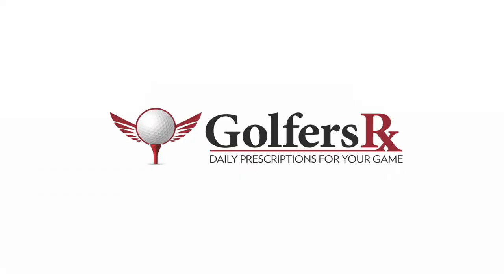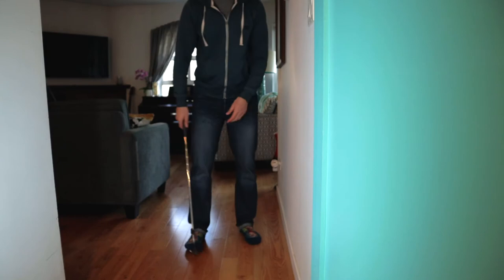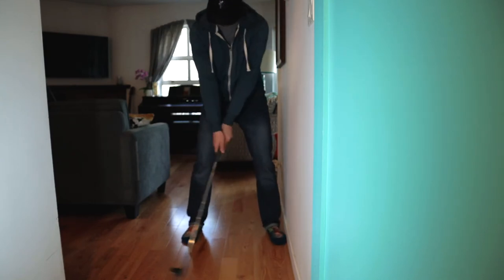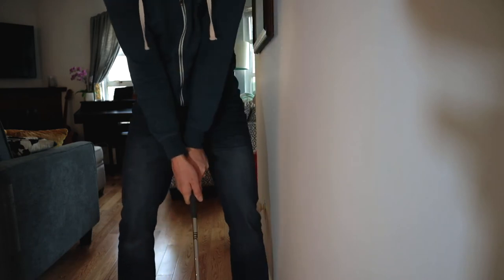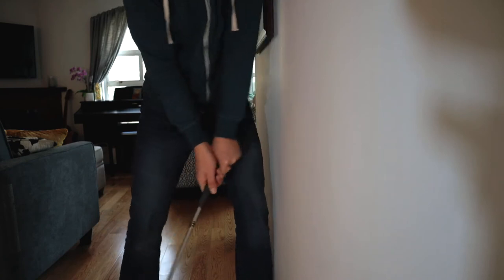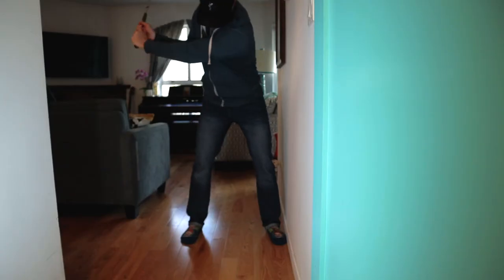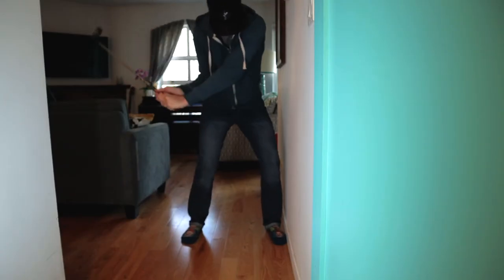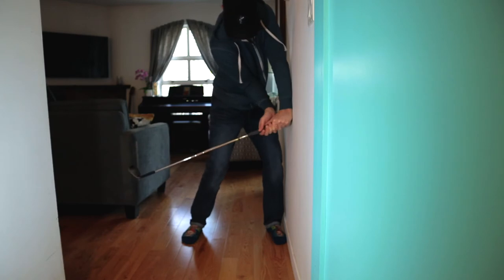Stop the Early Cast AND Your Slice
Do you know what Casting in Golf is?  Do you know how to stop casting Golf?

Hey, Quite The Chap here for GolfersRX. I don't fish, but I know that an early cast is not a good cast and that this sentence is really just a bunch of gibberish. Stop the early cast in your golf swing…in todays’ video.

I don’t know much about fishing, but I do know that an early cast in your golf swing isn’t going to hook you anything good…it’ll most likely lead to a nice fishy slice. I’m sorry for all the fish talk. Here is a great drill that’s going to stop all of this, stop Casting in Golf.

Find a wall
take your set up, so the wall is off your front foot
Take the club back
And as you bring it down into impact, rotate your hips towards the wall
Stick the butt end of the club up against the wall

Do this a handful of times to get the feeling rotating and stopping the cast

Now obviously, this is an exaggeration of your golf swing coming into impact.  But what we’re trying to do is create that feeling of holding off releasing the club before we have to. There are a few benefits to this drill: straighter shots and longer shots, both really nice things to add to your golf game.

We appreciate your support and can’t wait to hear from you in the comments.

Until next time keep it simple.

The site brings together some of the best and brightest minds in all facets of the game of golf.  GolfersRx will help you master your swing, your putting stroke, your fitness, your short game, your mental focus and attitude, your health, and every other challenge you face on the course.  Above all, we can help with golf tips and golf drills to lower your golf score.